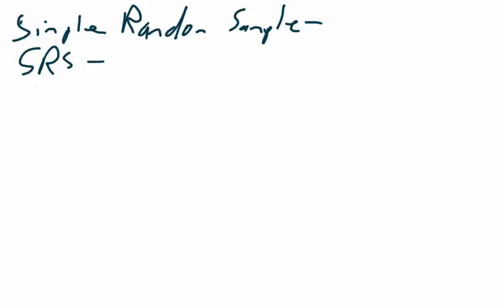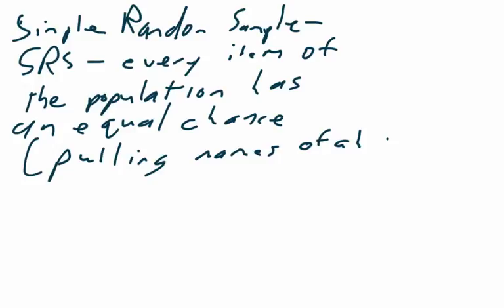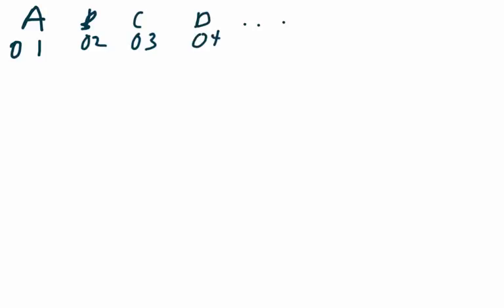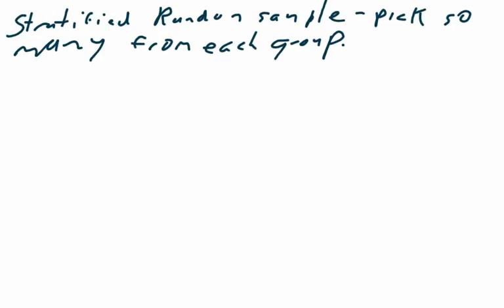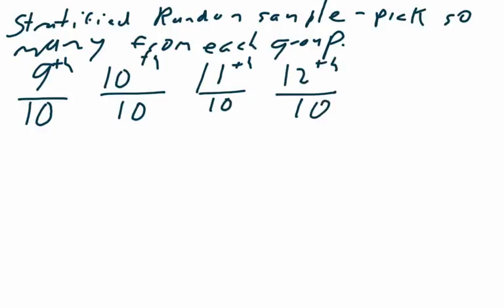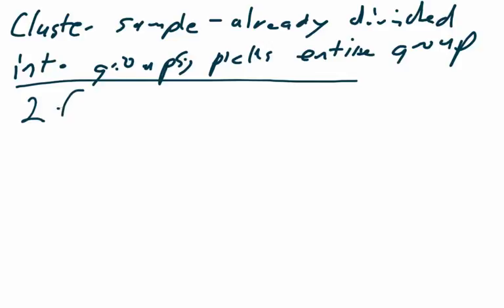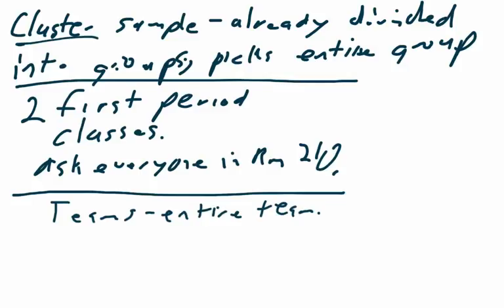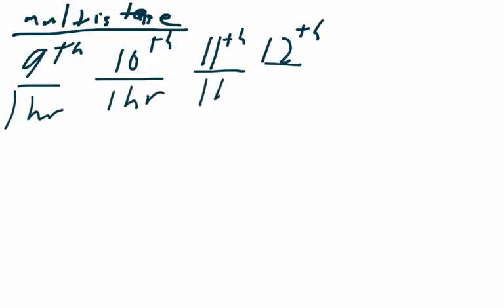Ap stat 4-1 proper sampling